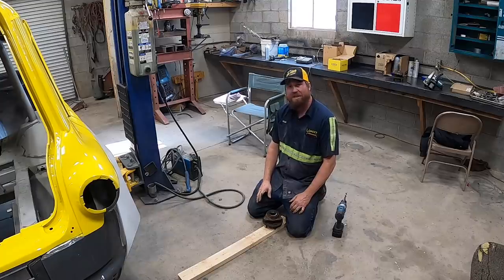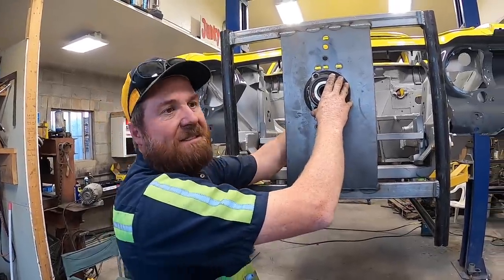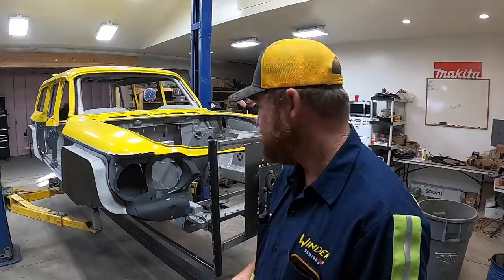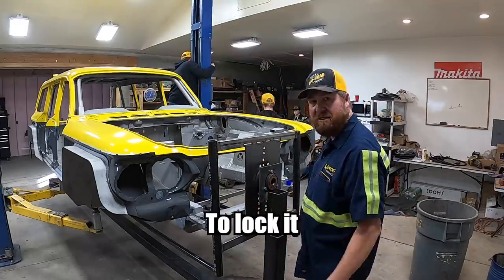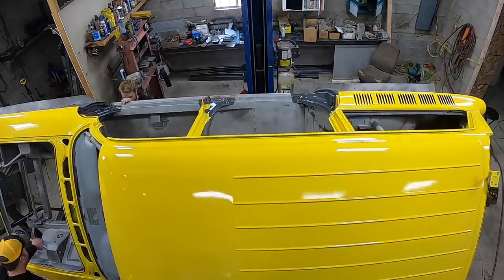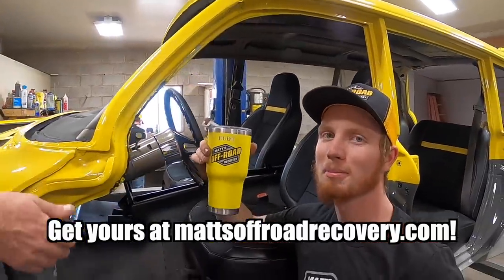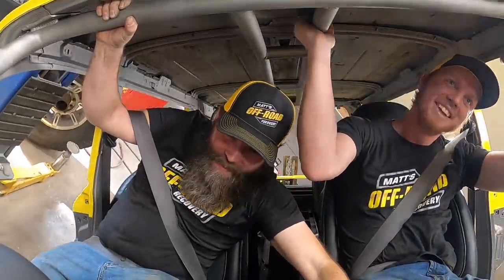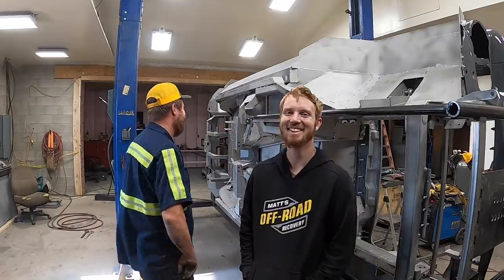We Turn The Corvair Build Upside Down!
So we took the Corvair Build and turned it upside down with a Rotisserie.

Winder Towing and Matt's Off Road shirts, hats, hoodies, keychains and stickers!

Shop tools!